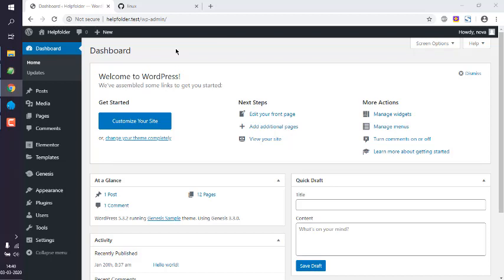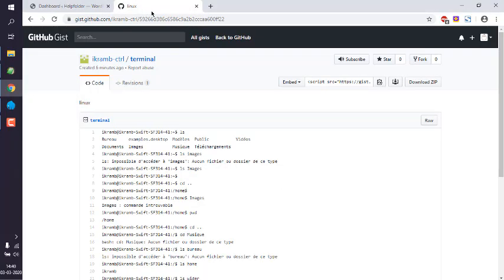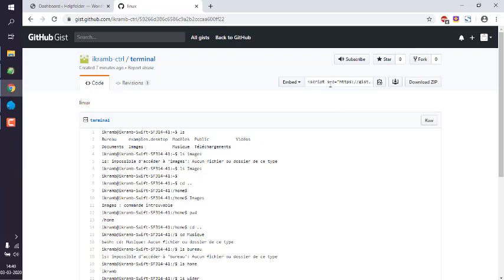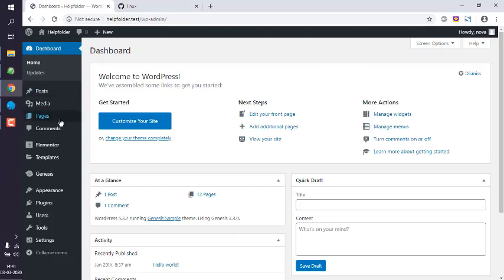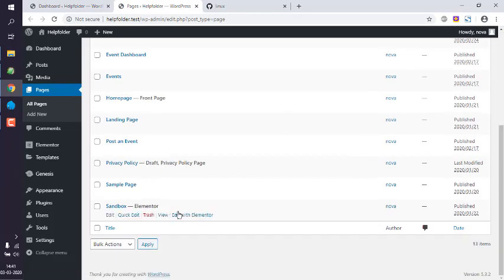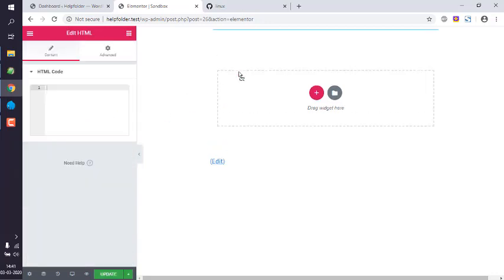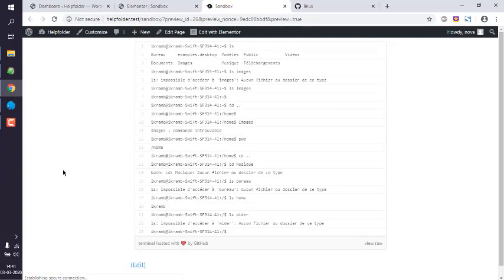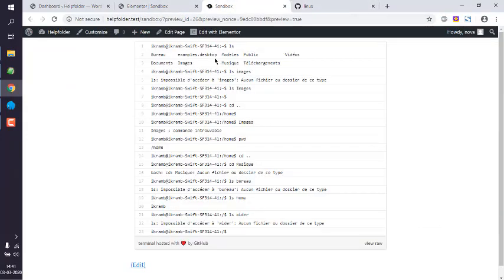WordPress - How to Add Github Gist Embed using Elementor Page Builder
Learn How to Add Github Gist Embed using Elementor Page Builder in WordPress.